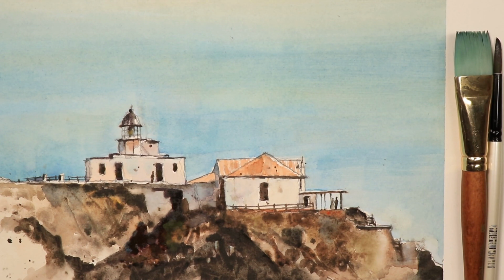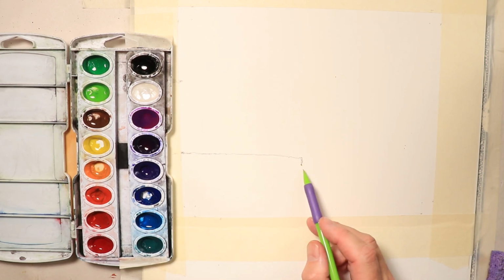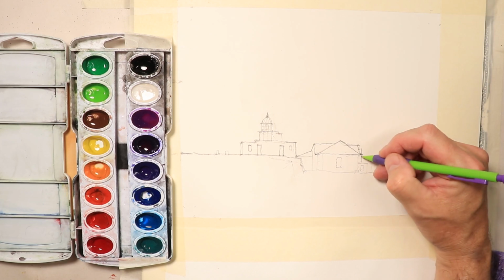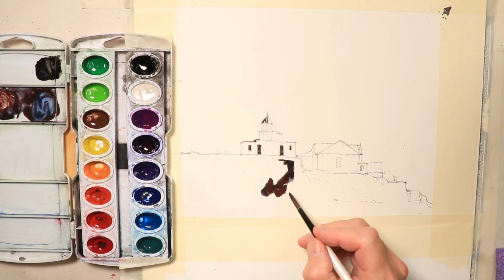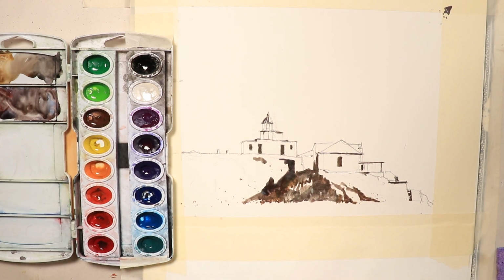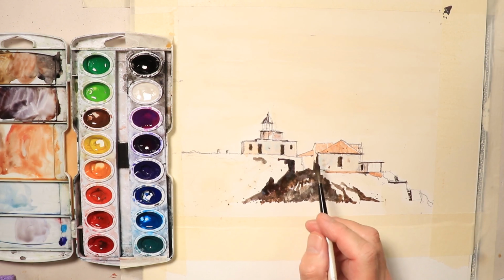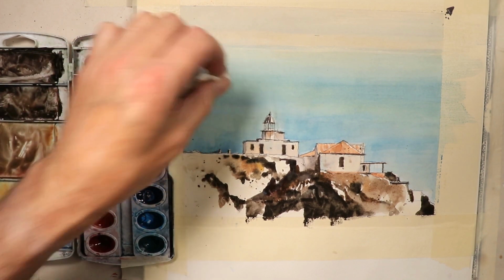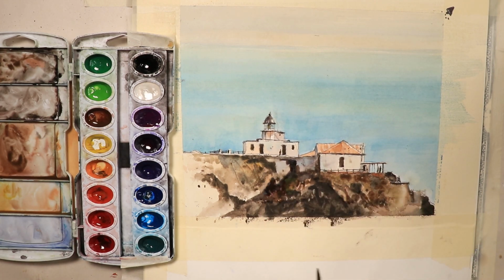Lighthouse and Rocky Coastline Watercolor - with Chris Petri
Have fun creating this fun lighthouse and coastal painting! I cover each step of the way so you can follow along with all the necessary guidance you may need! Enjoy the Watercolor Journey!